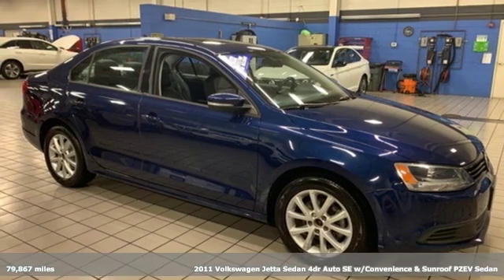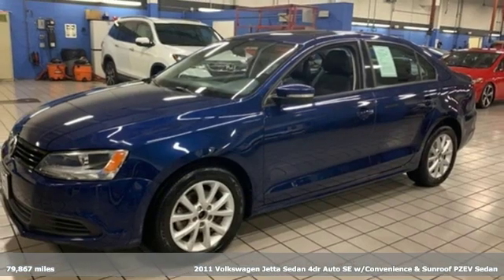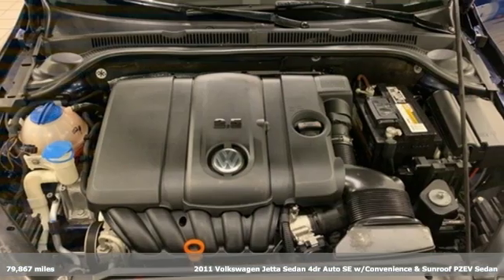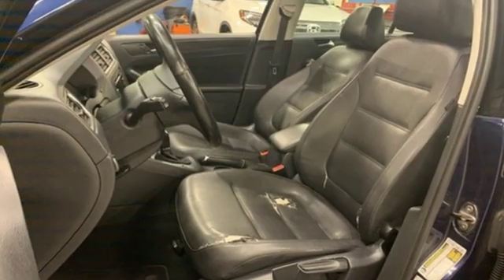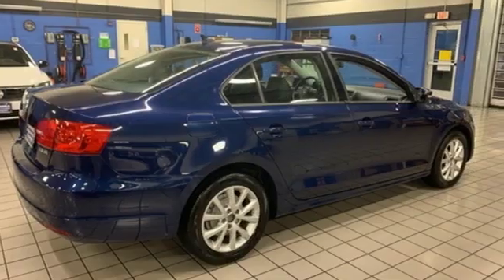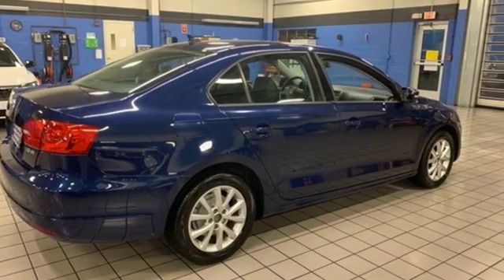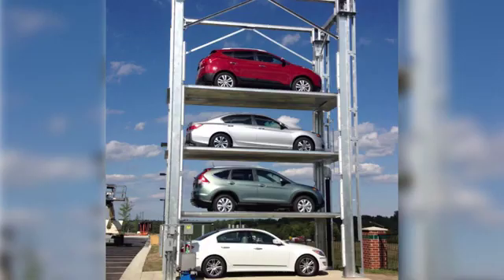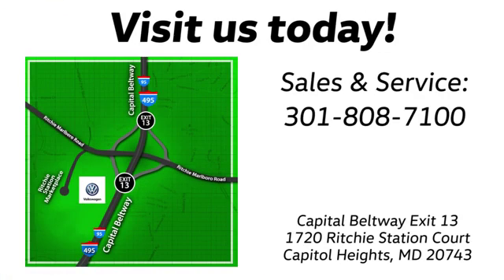Used 2011 Volkswagen Jetta Capitol Heights, MD VLM020203A - SOLD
Year: 2011
Make: Volkswagen
Model: Jetta
Trim: 2.5L SE
Engine: 2.5L 5-Cylinder DOHC
Transmission: 6-Speed Automatic
Color: Blue
Interior: Latte Macchiato
Mileage: 79867
Stock #: VLM020203A
VIN: 3VWDZ7AJ5BM018790
CARFAX One-Owner. Tempest Blue Metallic 2011 Volkswagen Jetta 2.5L SE FWD 6-Speed Automatic 2.5L 5-Cylinder DOHC 2011 Volkswagen Jetta 2.5L SE 2.5L 5-Cylinder DOHC.brPohanka Certified Used Car come with our exclusive "Forever Warranty" at no additional cost. Your power train, engine and transmission, are covered under this nationwide warranty for as long as you own your car. Pohanka Certified European Cars come with our BG Lifetime engine protection plan. We also offer Guaranteed Satisfaction with our five-day exchange policy. Return your car for any reason, within five days, 250 miles, and damage free and exchange it for another if you are not completely happy with it. Recent Arrival! Odometer is 39779 miles below market average!brbrCome experience the Pohanka VW difference.brReviews:br * Interior quality, driving dynamics and individuality are still Jetta strong suits. Now that prices are down and roominess is up, Volkswagen's perennial best-seller can even appeal to your practical side. Source: KBB.com

Address:
1720 Ritchie Station Court